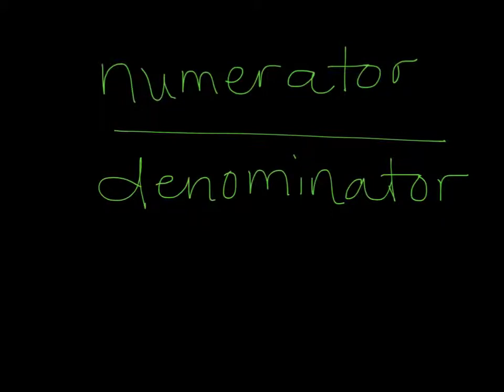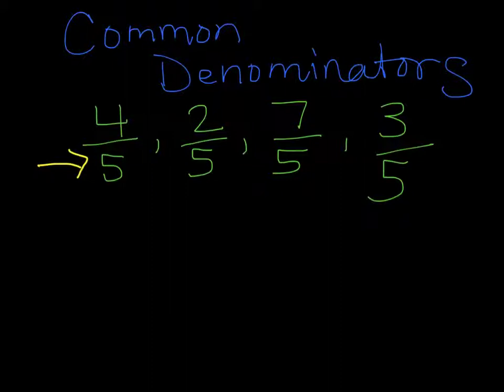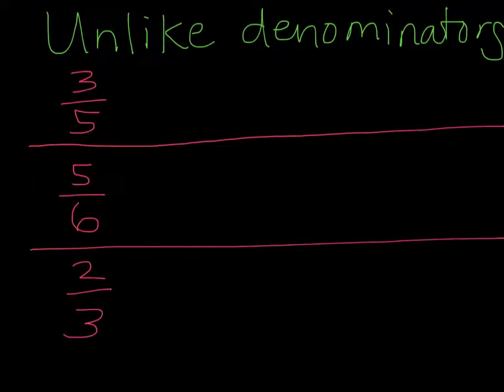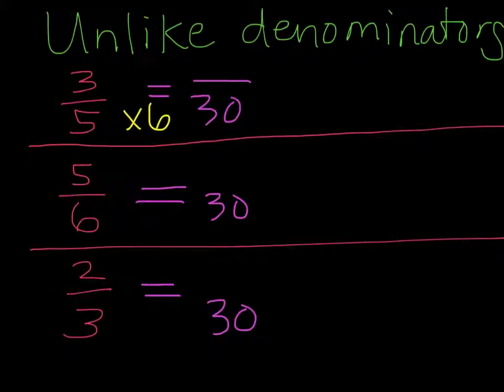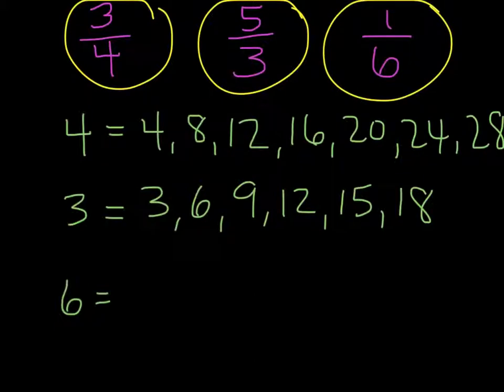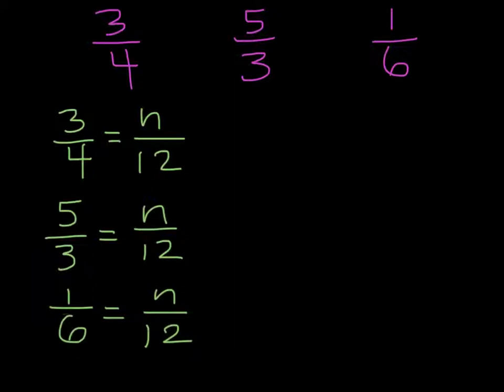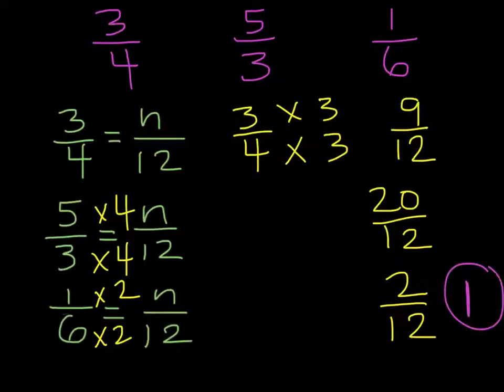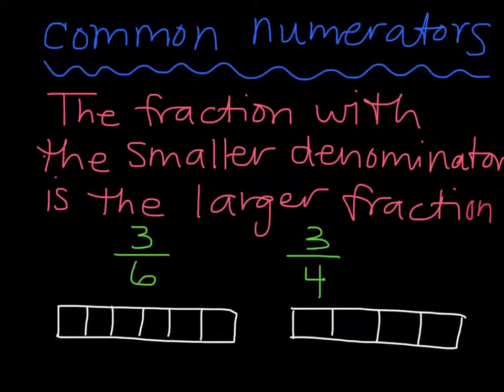7MM Ordering Fractions